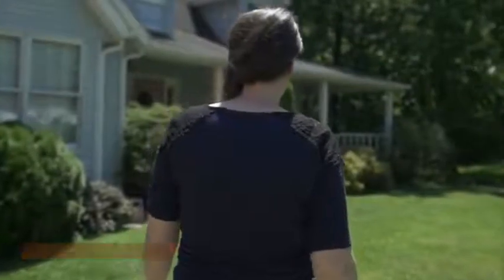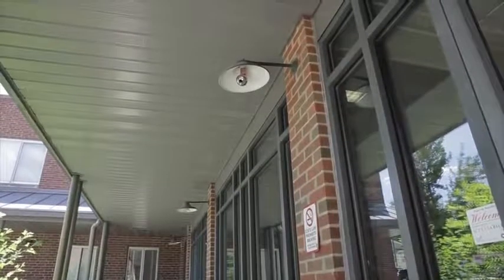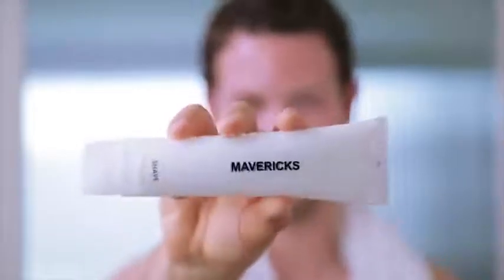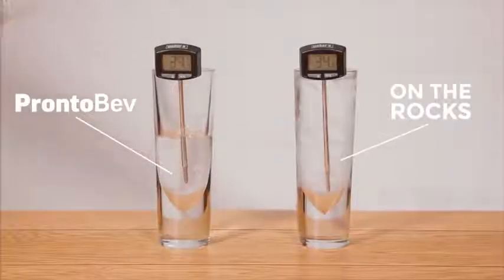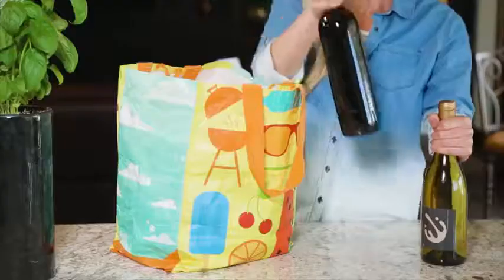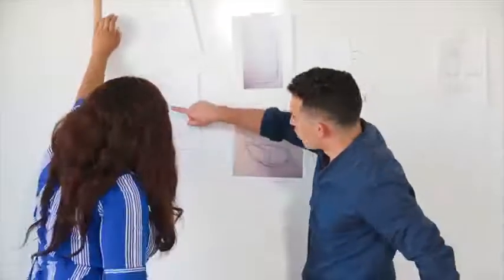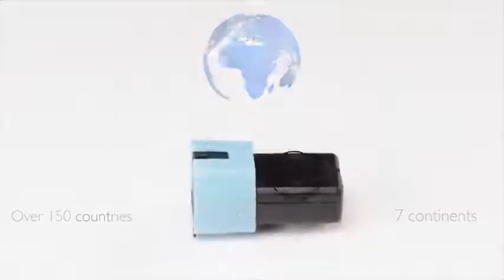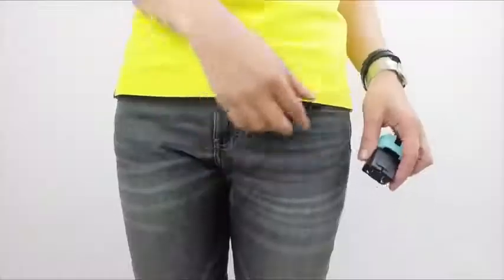AMAZING Inventions - Lê Danh ARTS - ĐT: 0932148418